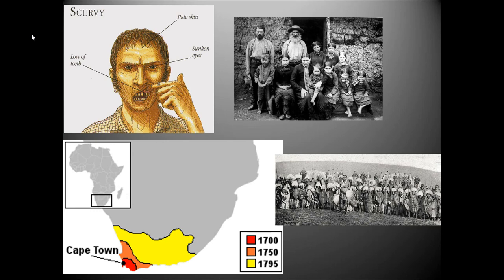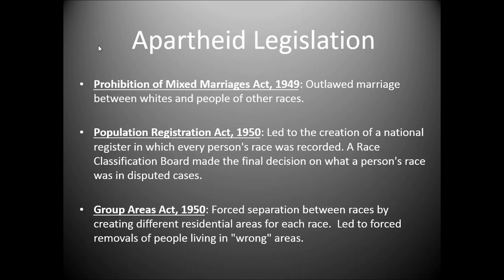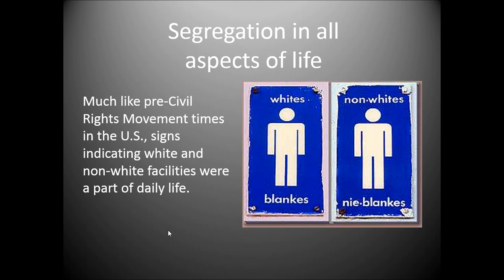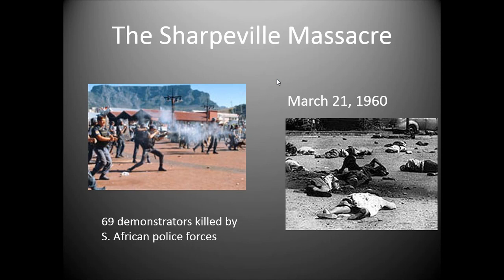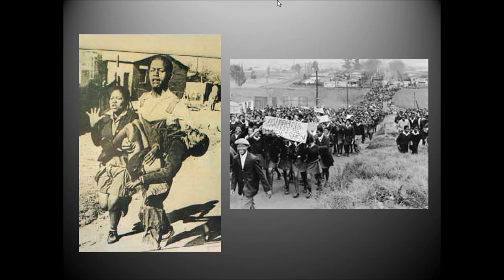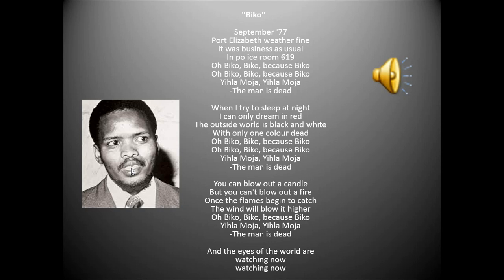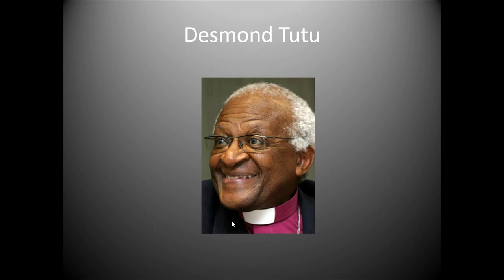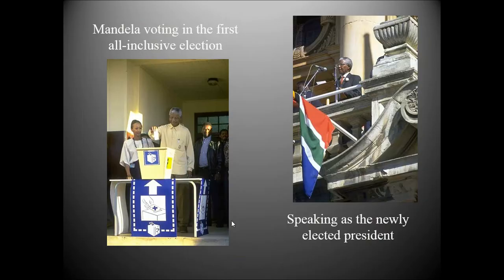Apartheid in South Africa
My attempt at summarizing the Apartheid era in South Africa from its beginning to end.